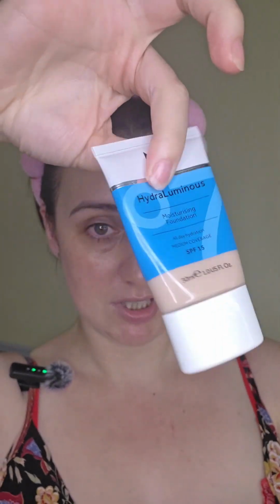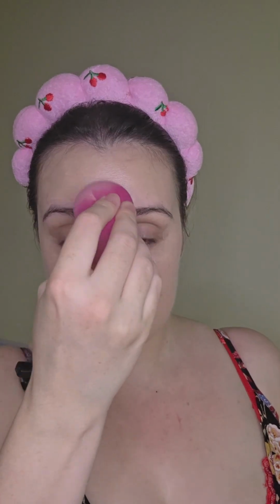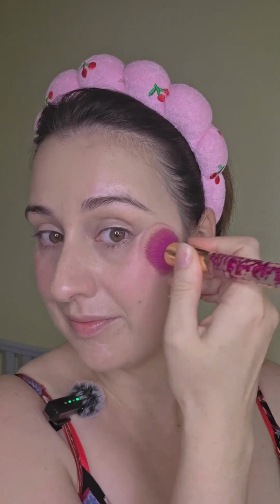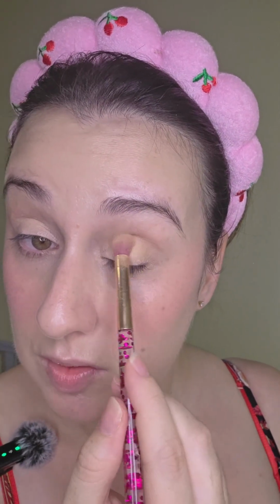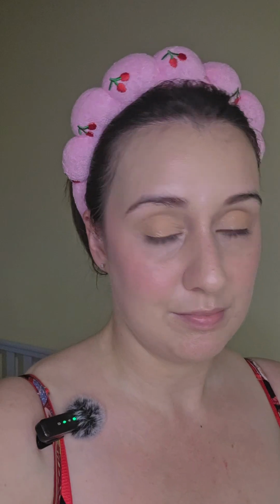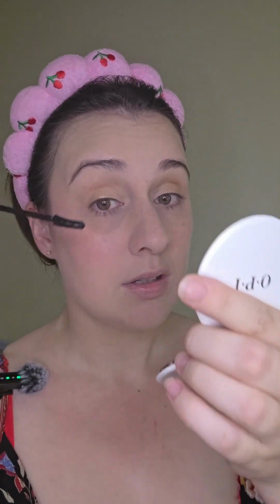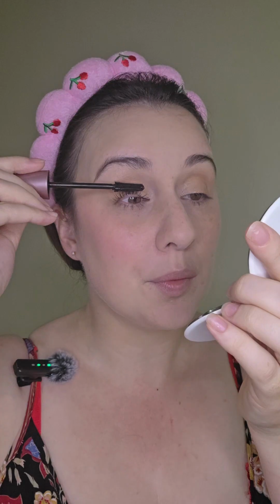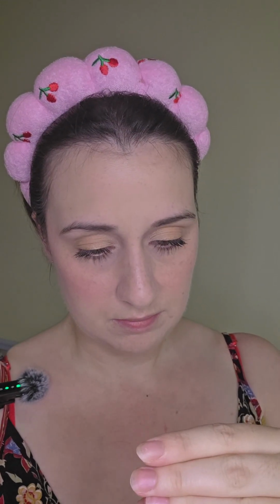Follow along my step by step makeup routine today ♥️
Follow along my makeup routine

0:00 Introduction and starting with @BPerfect_ Perfection Primer in Champagne Glow.
1:01 @No7_UK HydraLuminous Foundation
2:44 No7 HydraLuminous Under Eye Concealer
3:26 No7 Pro Artist Luxe Blush in Pink
4:42 @MakeupRevolution Eyeshadow and Face Palette in Light Medium
6:21 @Milani Conceal and Perfect Translucent Setting Powder
7:40 @Troublemakerofficial No Sweat Setting Spray
8:35 @maybellineuk Lash Sensational Mascara
10:06 @elfcosmetics Cream Glide Lip Liner in  Pinky Swear
10:59 Milani Lipstick in Peony
11:53 Final Look 💋